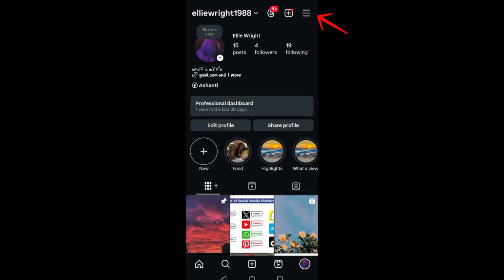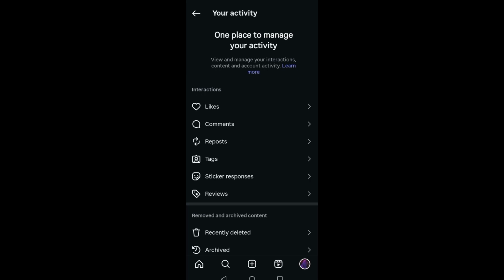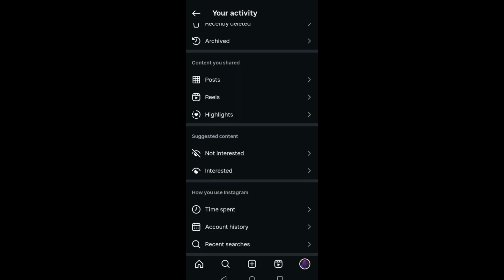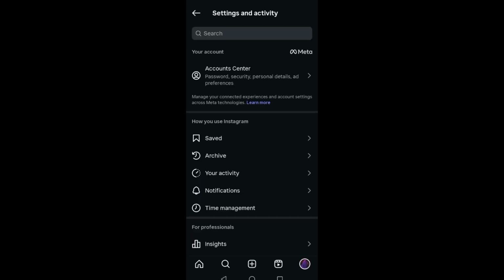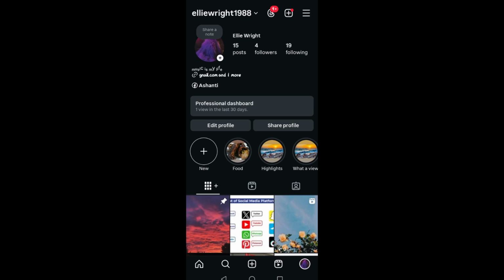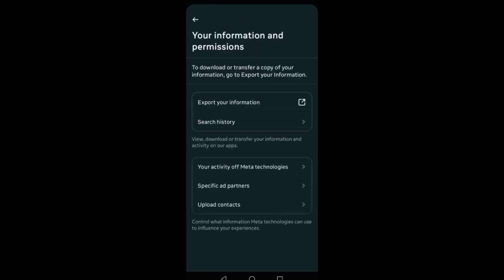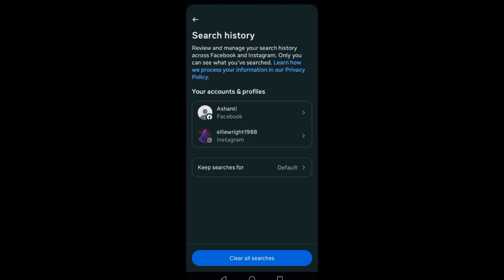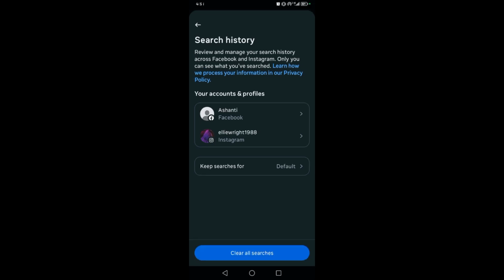How to Delete Instagram Search History 2025 (Step by Step)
This step-by-step tutorial shows you exactly how to delete your search activity and keep your account private and organized.